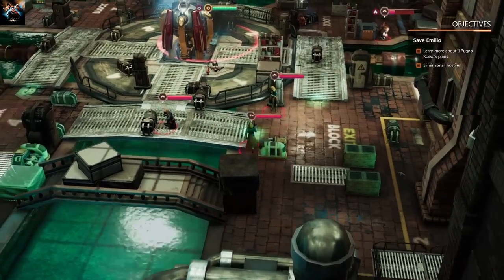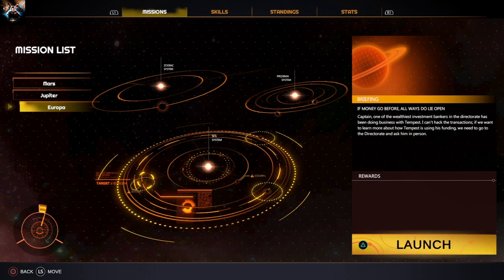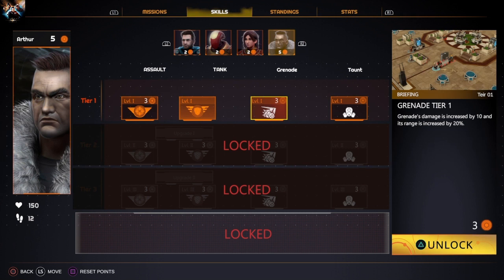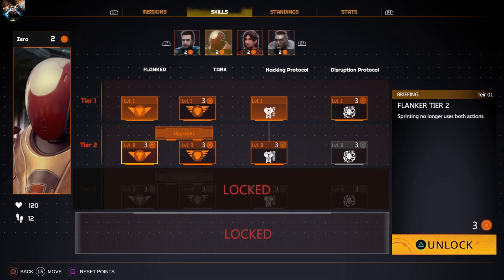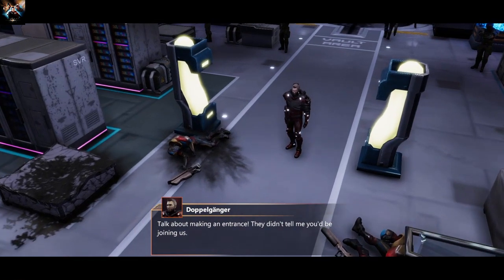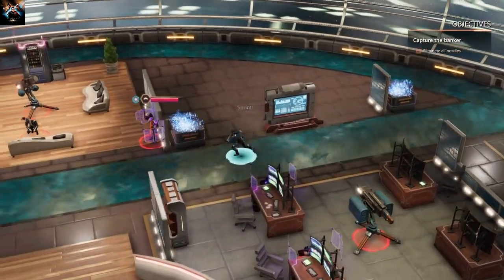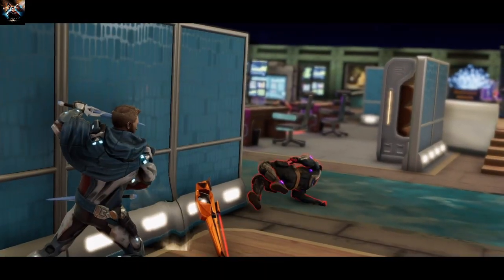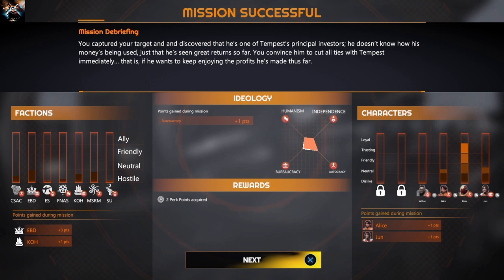Element Space the Review PS4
Review of the new strategy rpg from Sixth Vowel and Blowfish Studios.  A fun but flawed romp thru space.

review code was provided by the publisher.